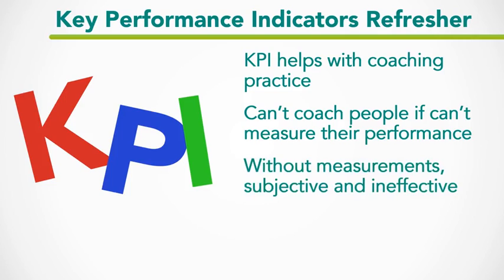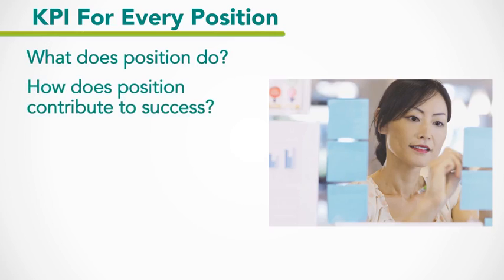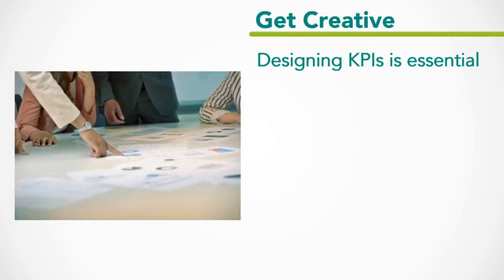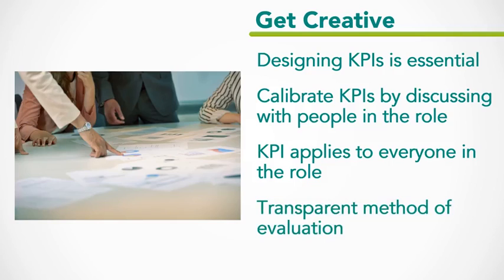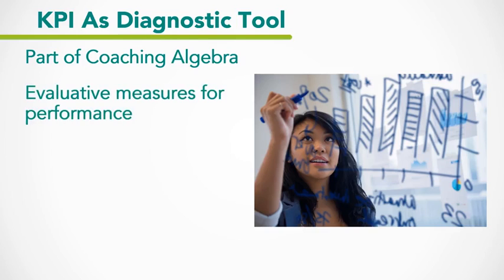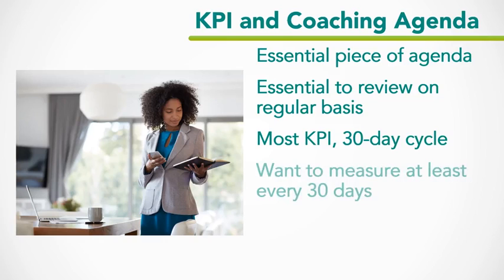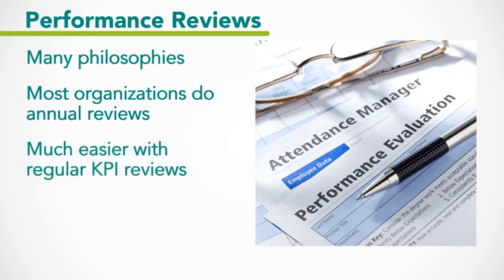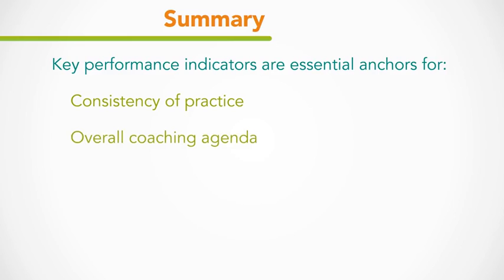Using KPIs to Diagnose Performance